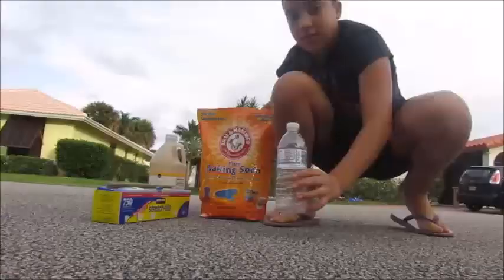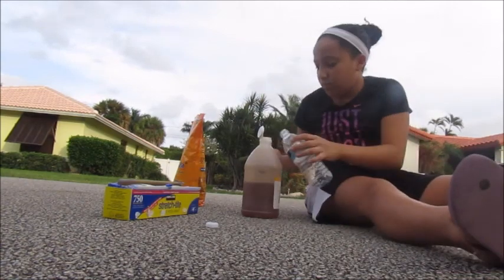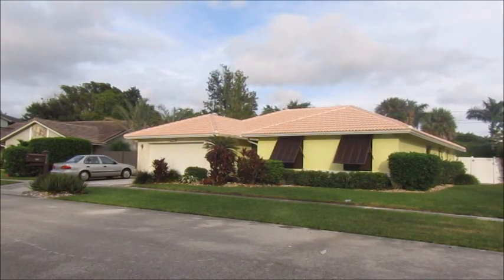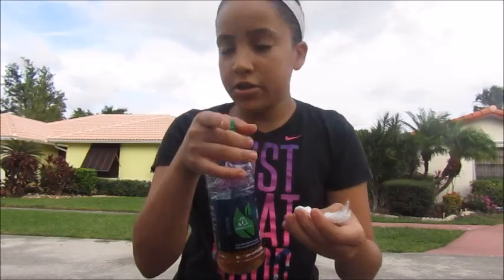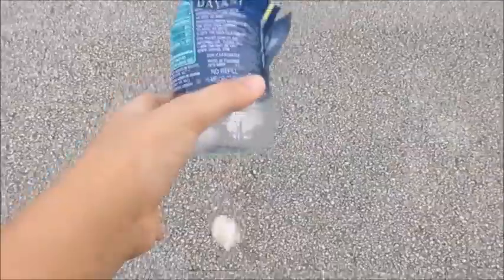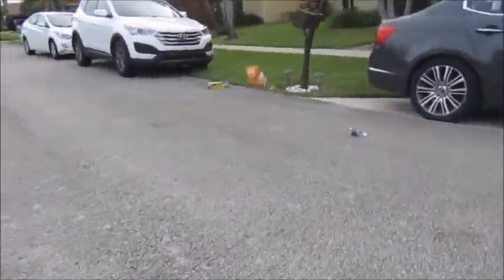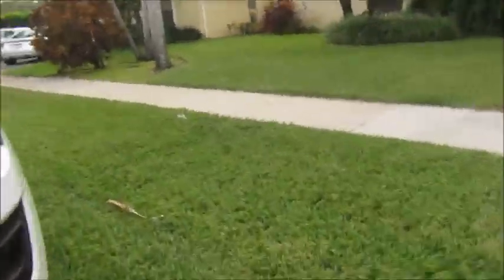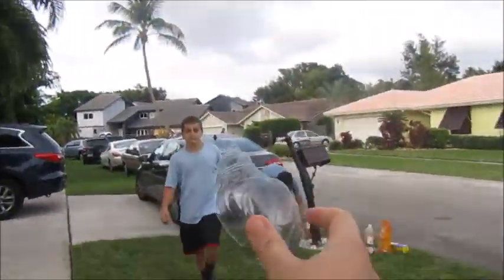awesome water bottle explosion